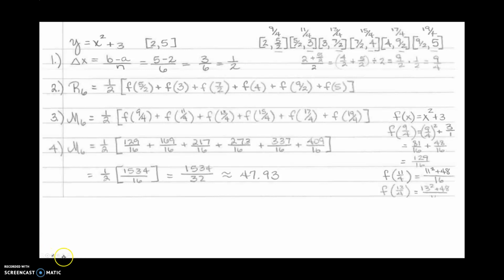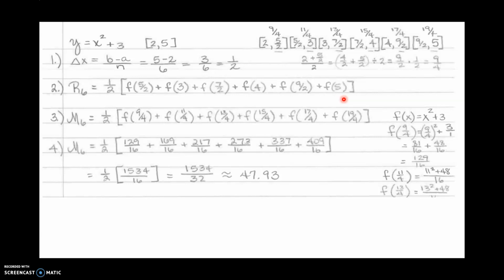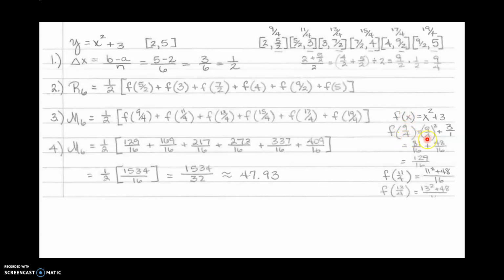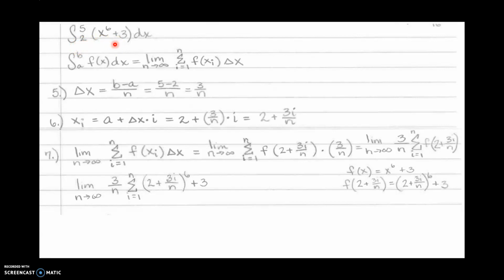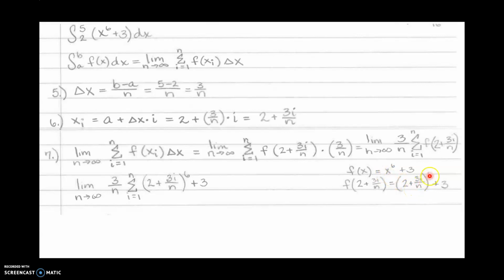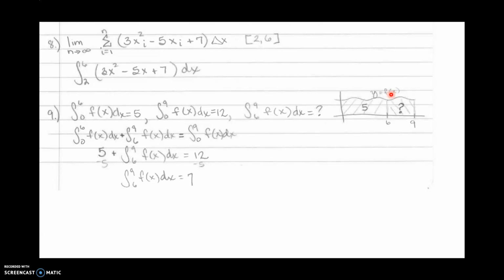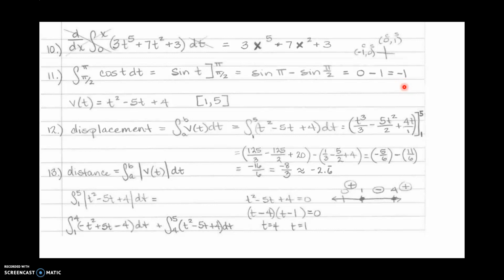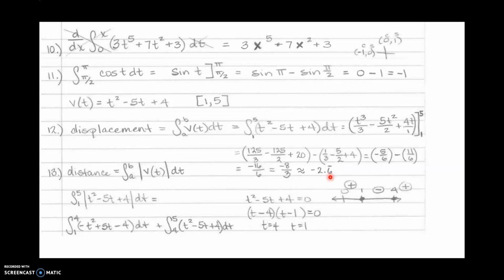Calc quiz 5.1-5.4 Worked out solutions explained (part 1)